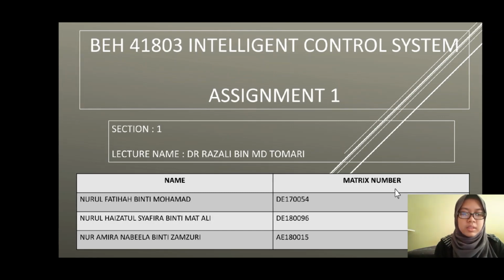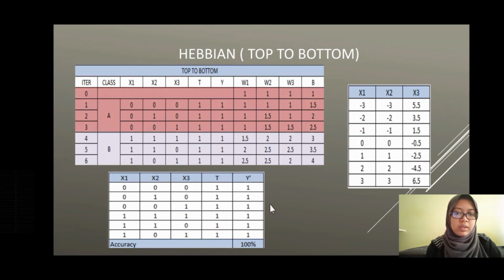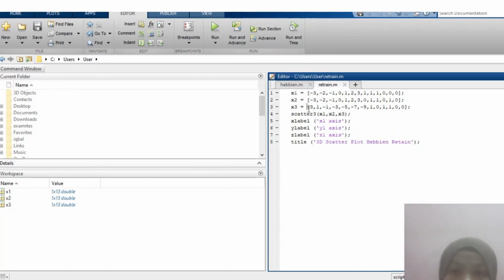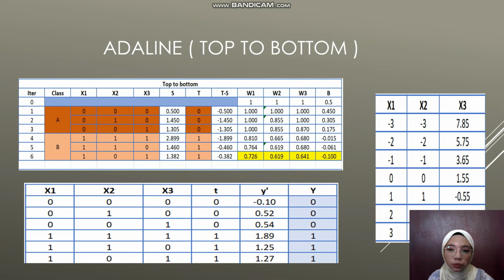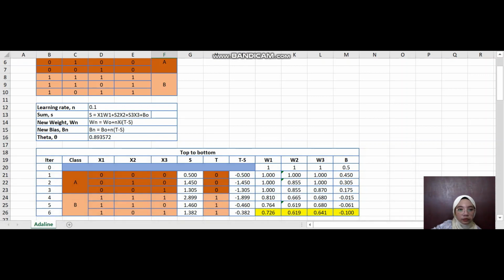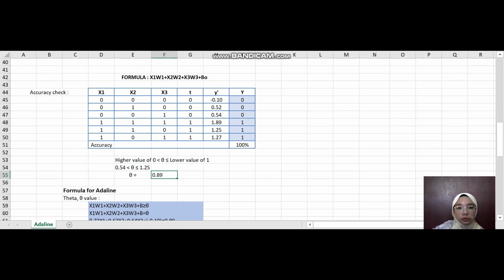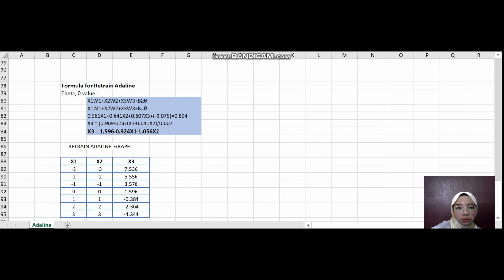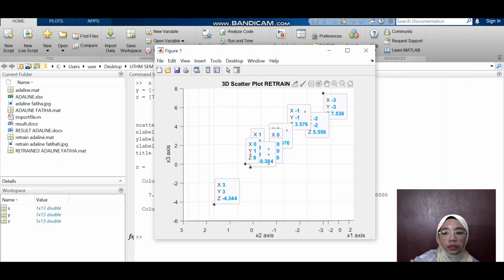Assignment 1 hebbian and adaline group 10